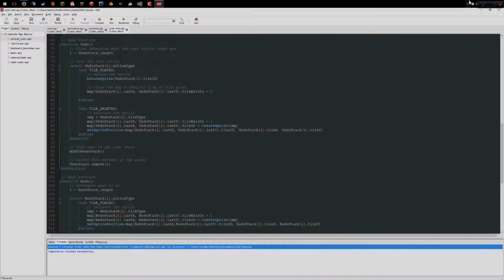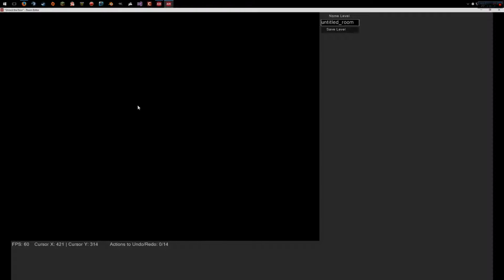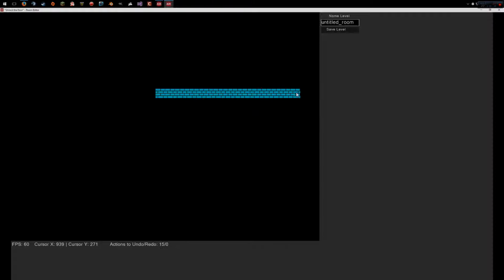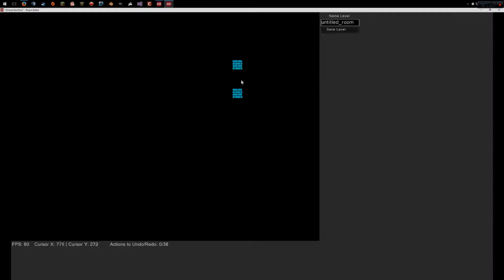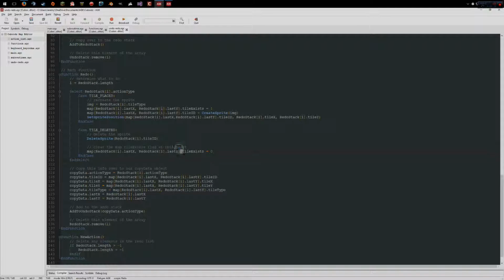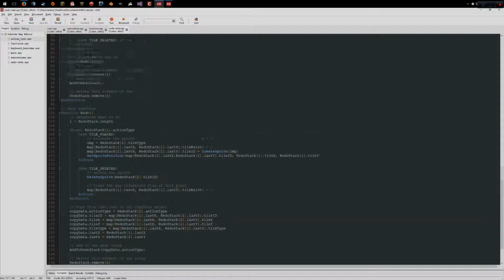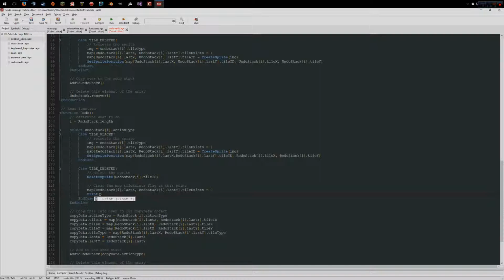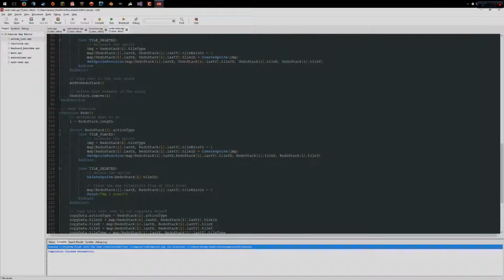Buggy bugs are Buggy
^That